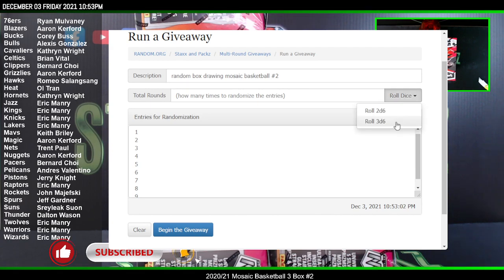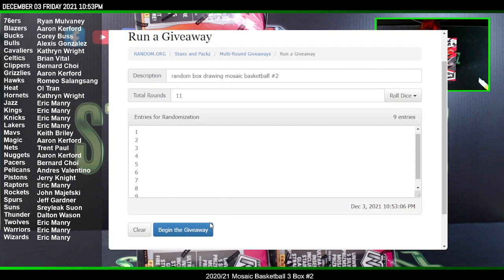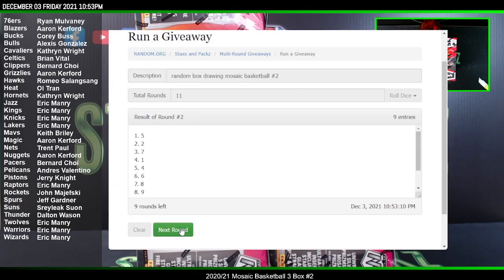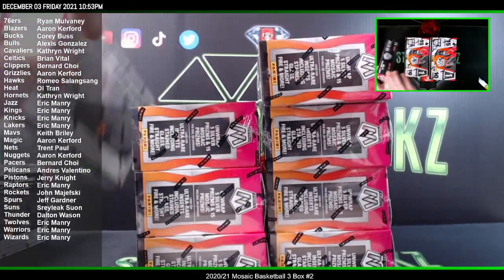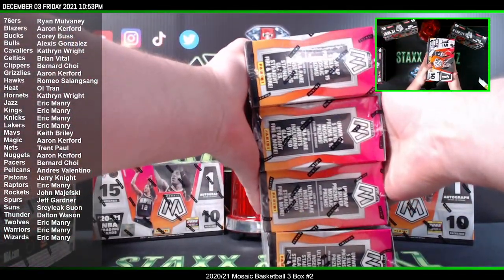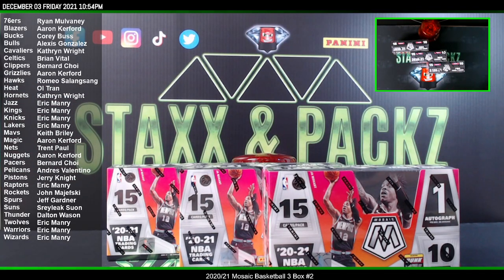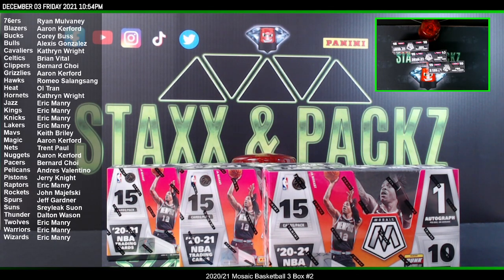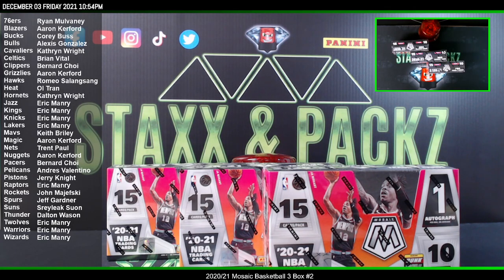Random Box Drawing for Mosaic Basktball 3 Box Break #2 - Staxx & Packz LLC